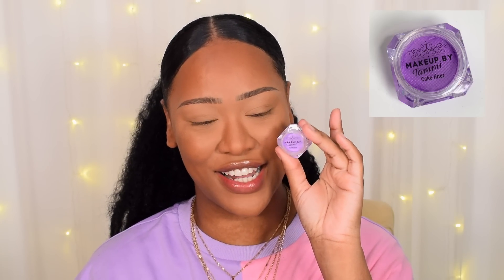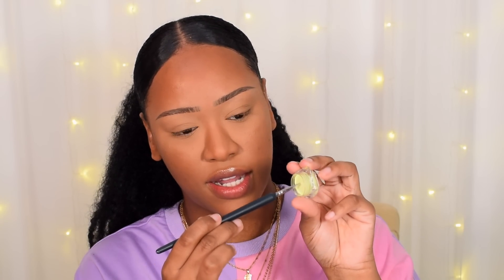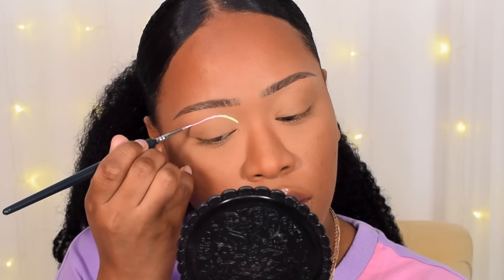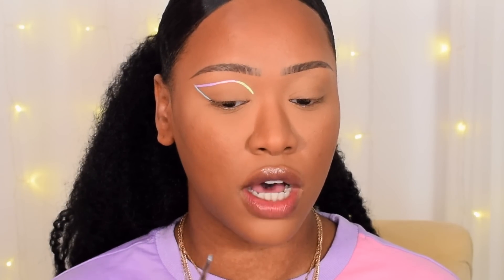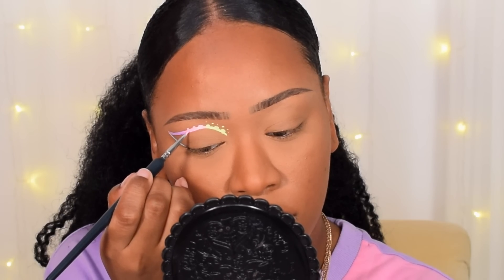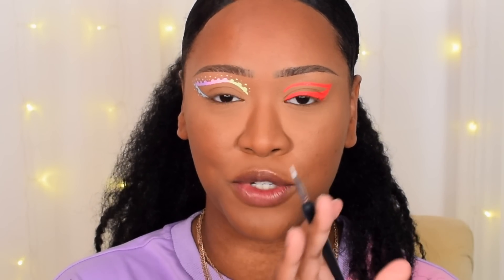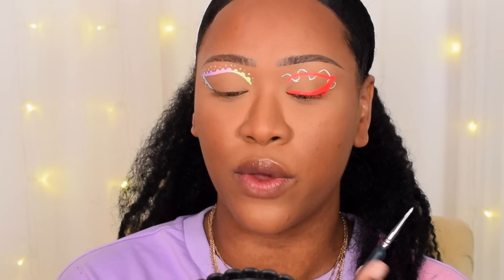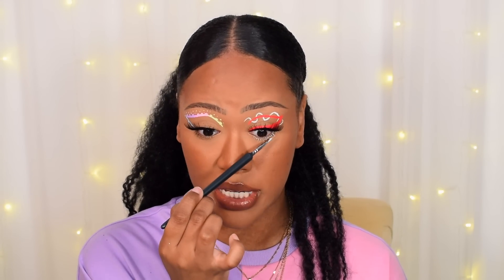MY BIG NEWS! & HOW TO DO GRAPHIC LINER FOR BEGINNERS! GRAPHIC LINER 101